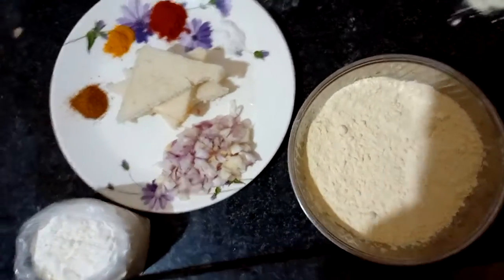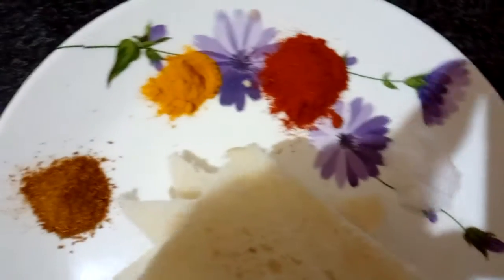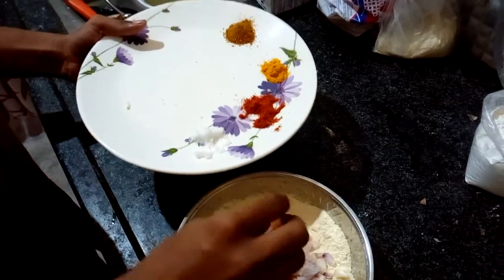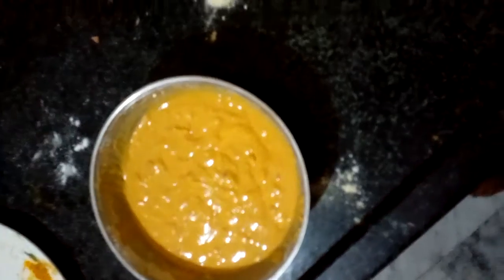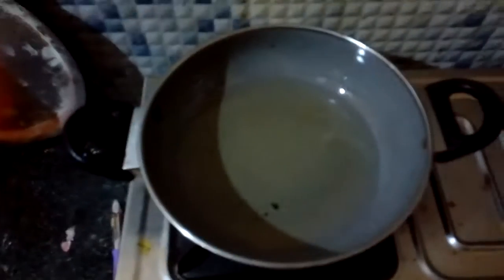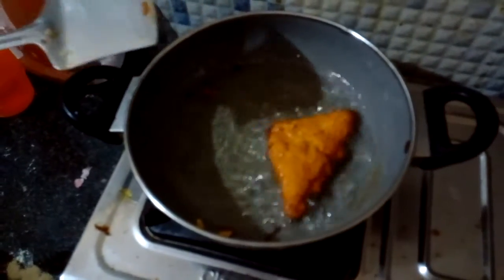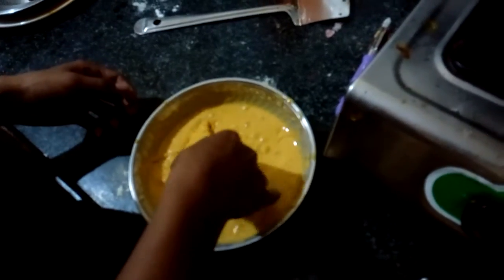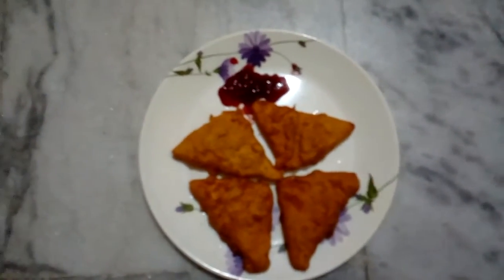HOW TO PREPARE BREAD PAKODAAAAAAA in English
In this video will see how to prepare BREAD PAKODAAAAAAA,Bread pakoda is an Indian fried snack. It is also known as bread bhaji. A common street food, it is made from bread slices, gram flour, and spices among other ingredients